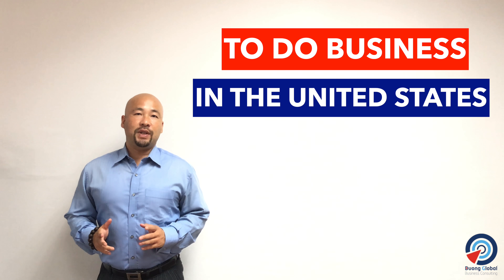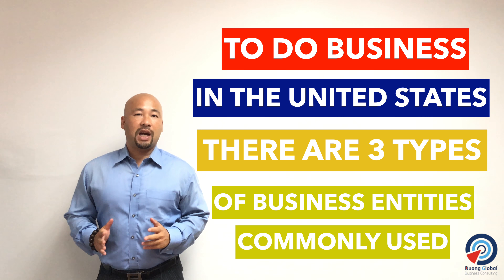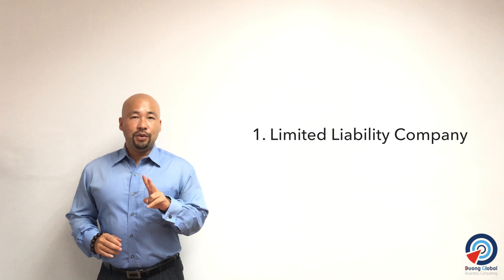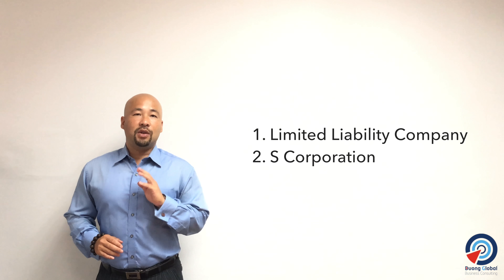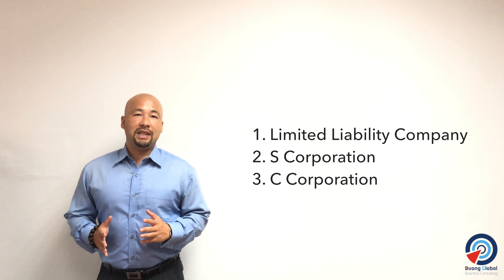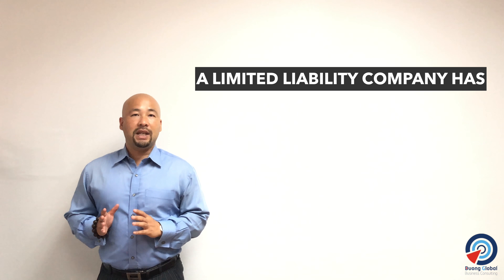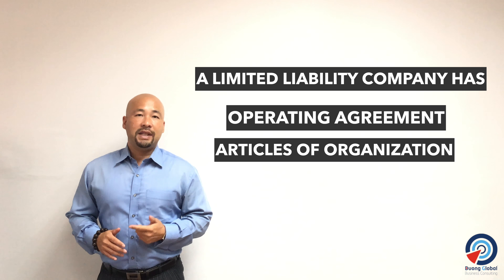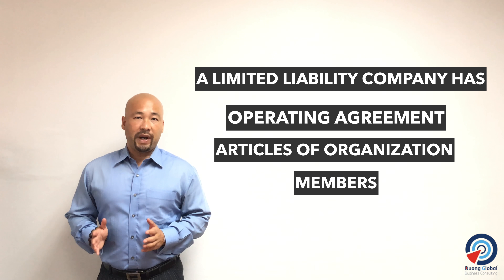What is a LLC, C CORP & S CORP | How To Choose The Best Entity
After deciding to start a business, the owner(s) – partners, members or shareholders – must determine what is the best business entity to operate under the law, where to incorporate, what the tax implications and considerations in choosing an entity are, and what other formalities are required by Local, State, and Federal laws and regulations

Find out how we can help you choose the best business entity formation